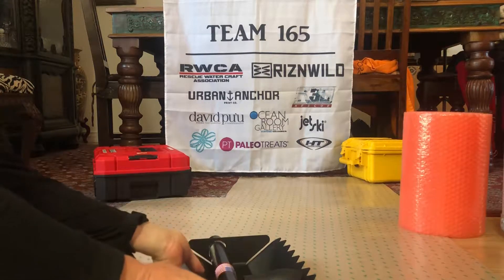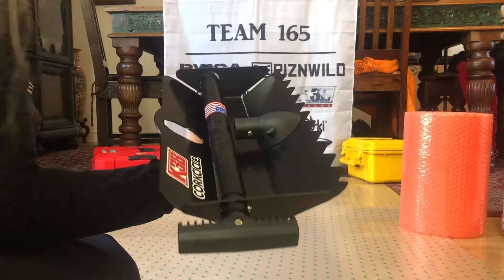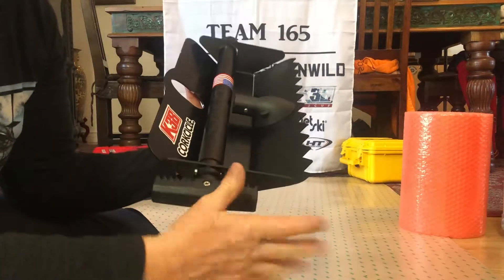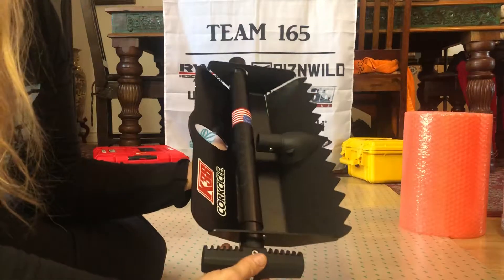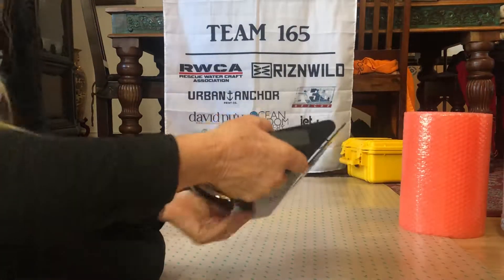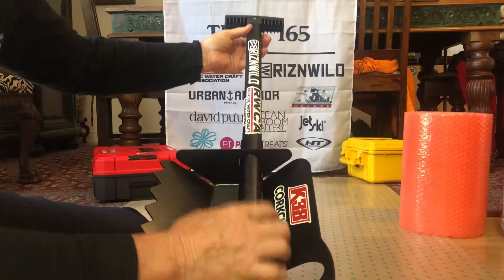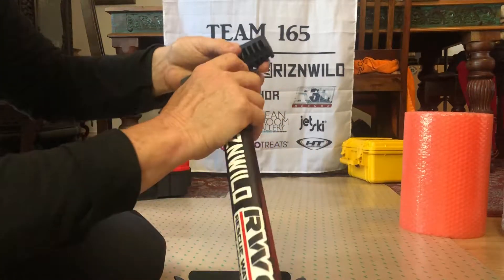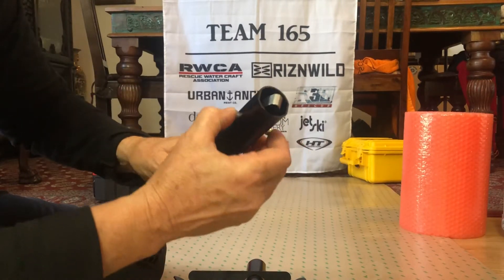DMOS Collective Shovel Assembly with Team 165 Rebelle Rally 2018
Ahoy friends! We just received our DMOS Collective shovel! Here is our setup video. We are -team165 of the Rebelle Rally and dmoscollective is a supporting sponsor. We will be along with the other amazing -rebellerally2018 all women teams transiting for checkpoints in areas that have sand dunes. Anything goes! We are prepared with the Dmos shovel and MAXTRAX in case we need to dig out and carry on. I encourage all my waterrescue colleagues to get one of these shovels in their emergencyresponsevehicle our company K38 will put this to good use in our training and disaster response work. Please continue to follow us and the Rebelle Rally. Appreciate your enthusiasm!! RiznWild Rescue Water Craft Association Japan Hydro-TurfBetty Belts / Ocean Room Gallery Paleo Treats Inc. Urban Anchor Print